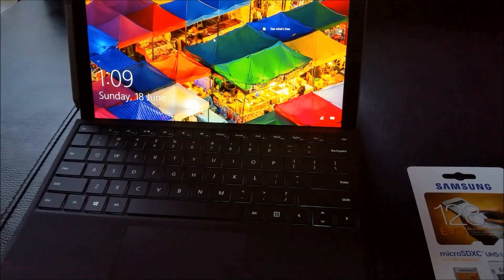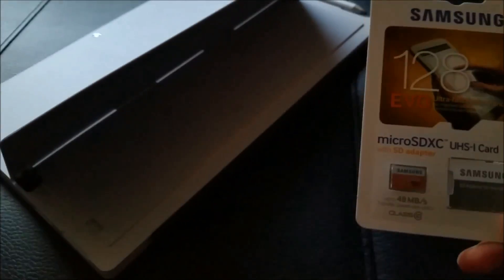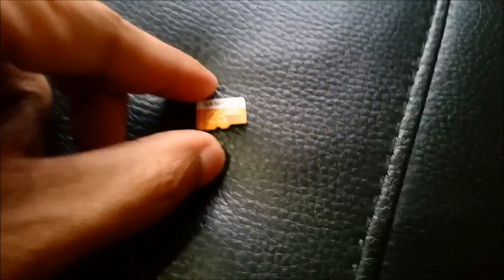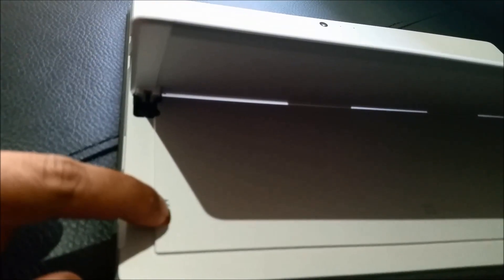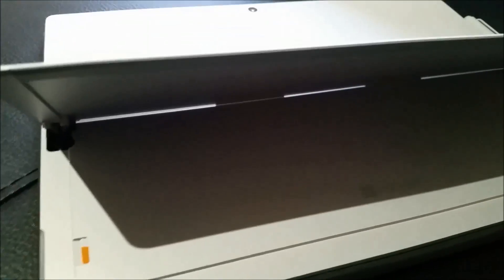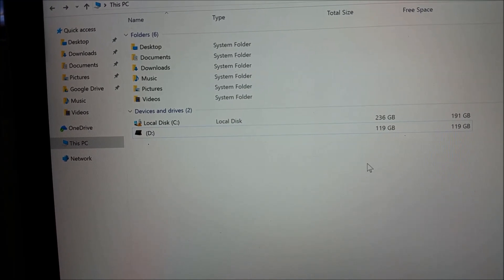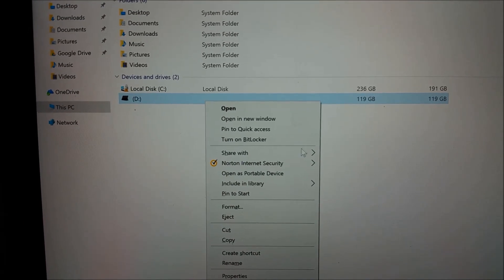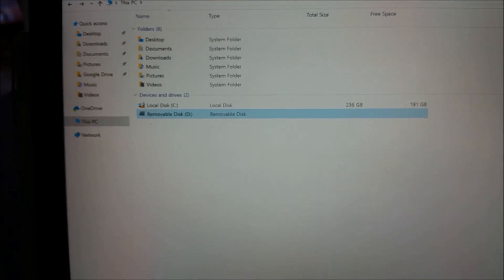How to insert a MicroSD into a Surface Pro 4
Learn how to insert a MicroSD card into a Surface Pro 4 and increase the storage capacity on your Surface Pro.

The Micro SD slot is available on the following Surface Pro models :
1. Surface Pro 1 Micro SD reader : The slot is along the right edge
2. Surface Pro 2 Micro SD reader : The slot is along the right edge
3. Surface Pro 3 Micro SD reader : The slot is behind the kick stand
4. Surface Pro 4 Micro SD reader : The slot is behind the kick stand
5. Surface Pro 5 Micro SD reader : The slot is behind the kick stand
6. Surface Pro 6 Micro SD reader : The slot is behind the kick stand
7. Surface Pro 7 Micro SD reader : The slot is behind the kick stand

Unfortunately the Surface Pro X does not have a Micro SD card slot.

The following Surface Go models have a Micro SD slot:
1. Surface Go Micro SD reader : Behind the kick stand
2. Surface Go 2 Micro SD reader : Behind the kick stand